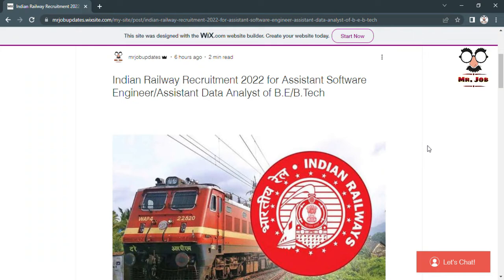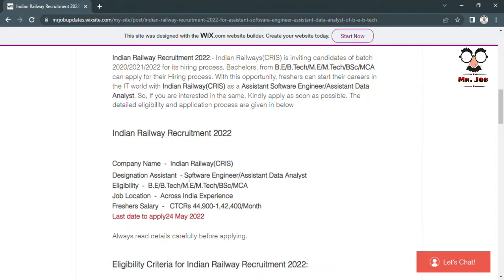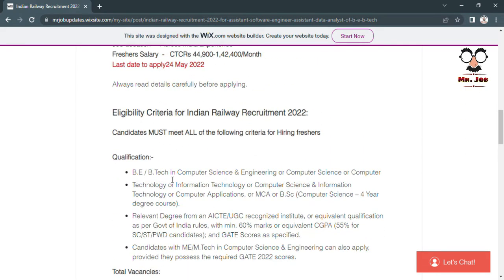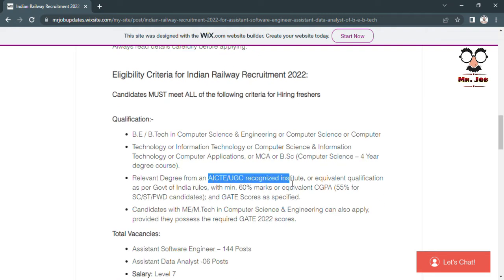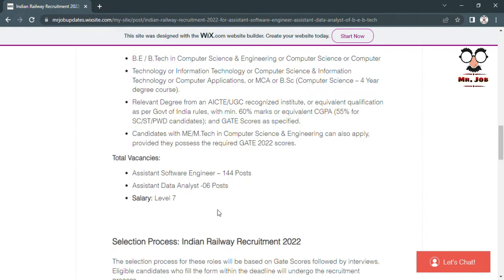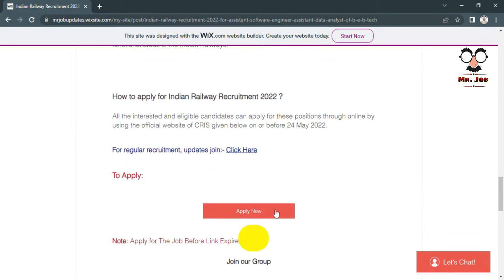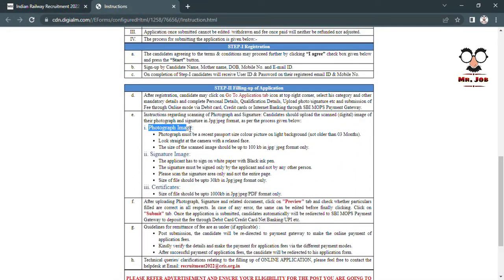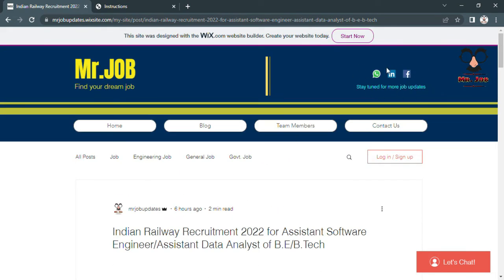Indian Railway Recruitment 2022 for Assistant Software Engineer/Assistant Data Analyst of B.E/B.Tech